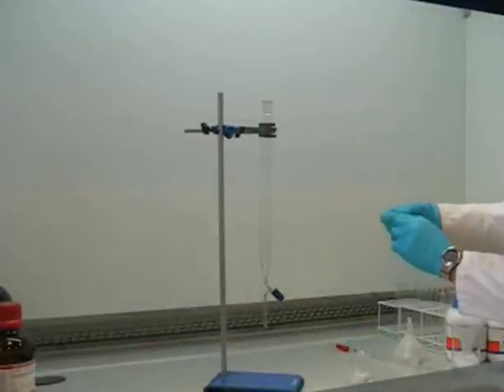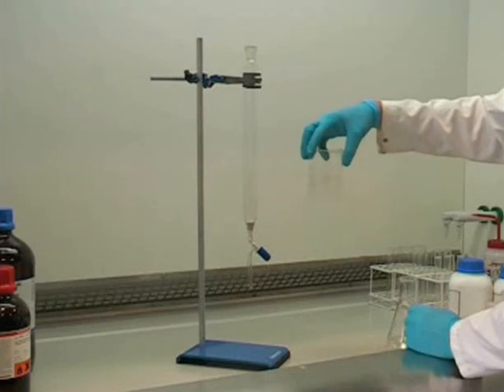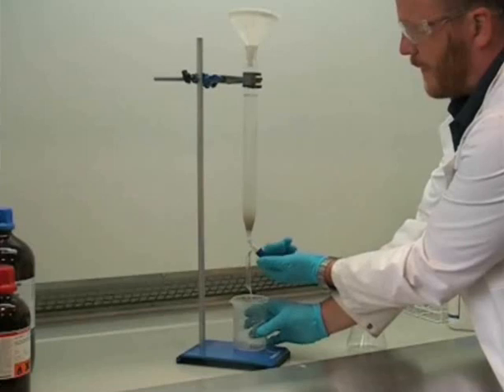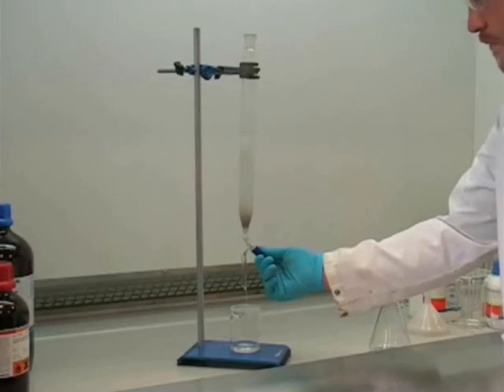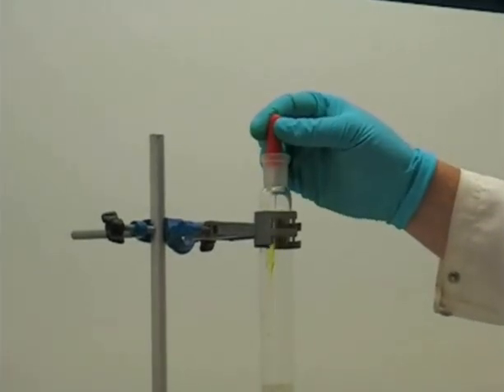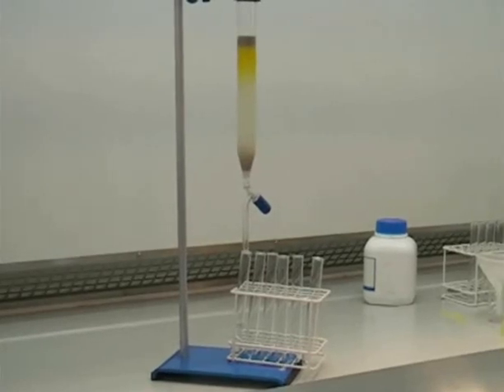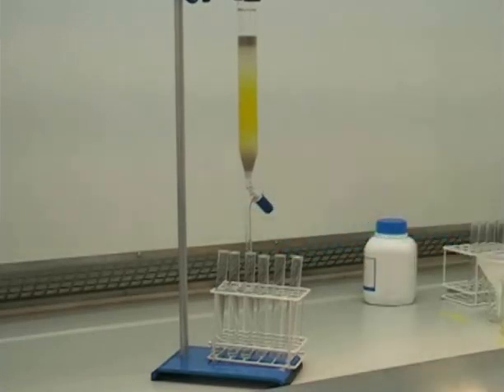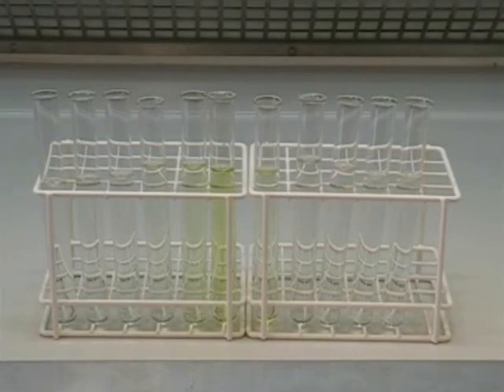Column Chromatography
A new version of the video showing how to run a column, filmed at Sheffield.